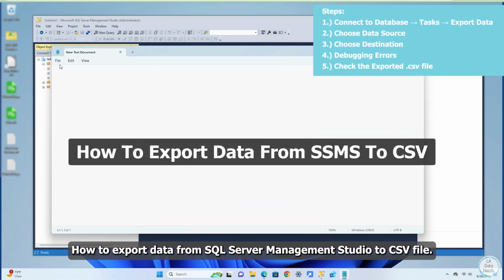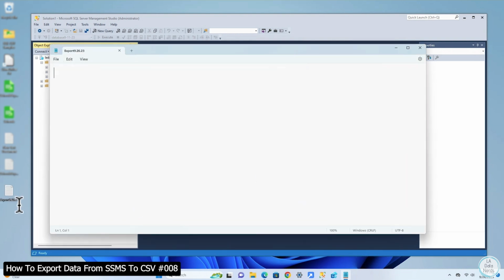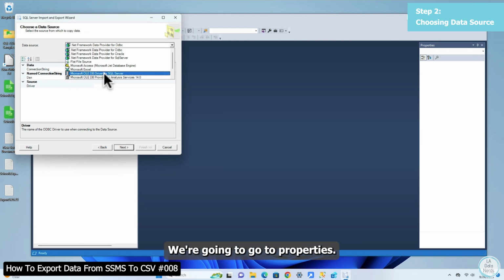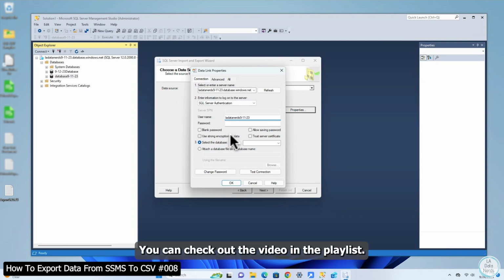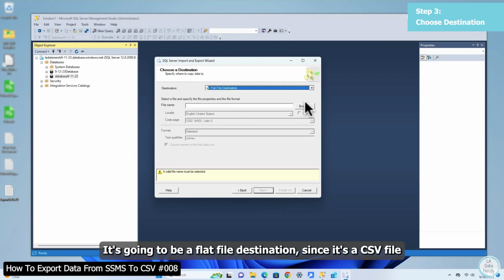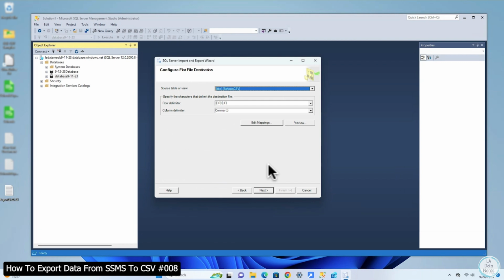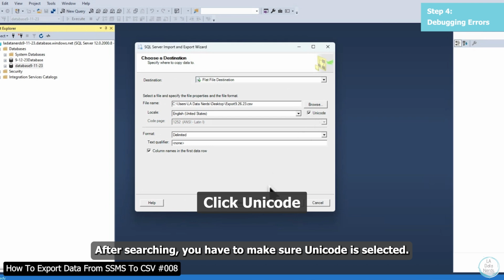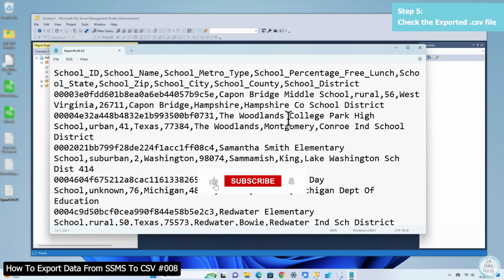How To Export Data From SSMS To CSV in 2023 | # 008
In this video, we will show you how to export data from SSMS SQL Server to a CSV file. The data gathered was from an open source database ex. Kaggle.

If you're a beginner, this is perfect for you and if you're a seasoned pro, send this to someone looking to get started.

Steps:
1.) Connect to Database → Tasks → Export Data
2.) Choose Data Source → Microsoft OLE DB Driver for SQL Server → Properties → Enter Server Name, Username and Password. Select Database to Export From → OK
3.) Choose Destination → Pick Flat File Destination → Have a blank .csv file ready for export → Debugging Errors
4.) Debugging Errors → Enable Unicode → Next
5.) Check the Exported .csv file